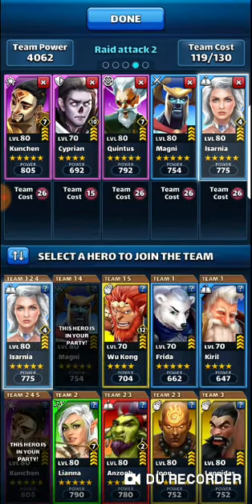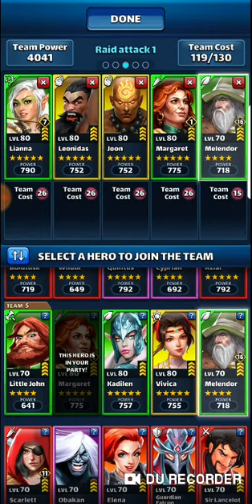Empires and Puzzles. Raiding 3/2 colour strategy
Hi team, thought I would do a quick video on how I use the 3 2 hero strategy when raiding. Just a small insight into my thinking, hope you enjoy. Cheers